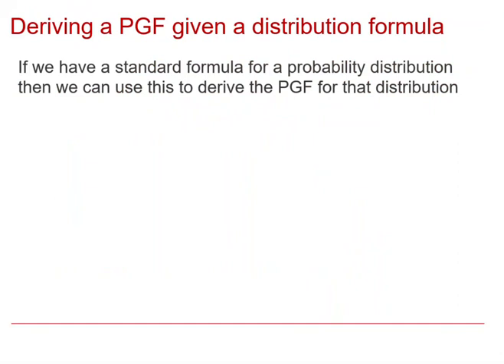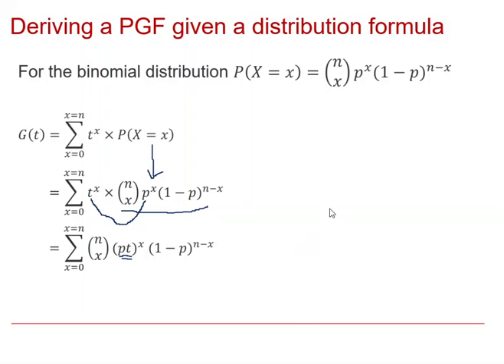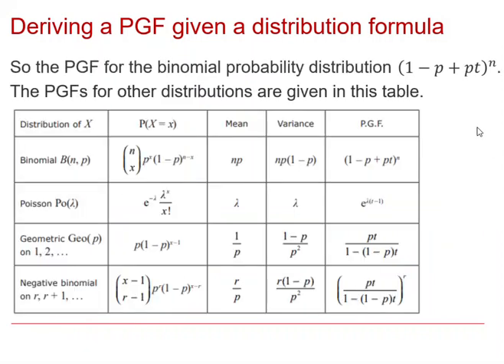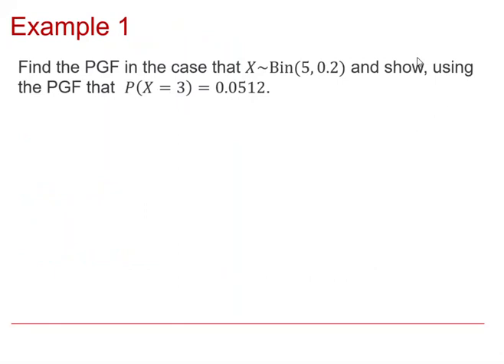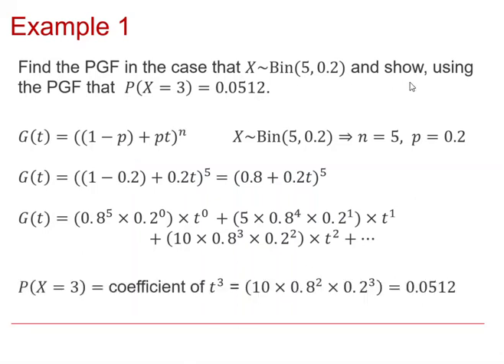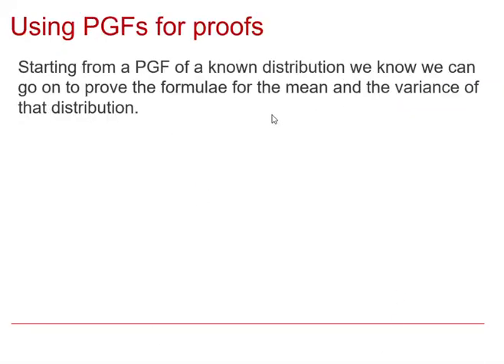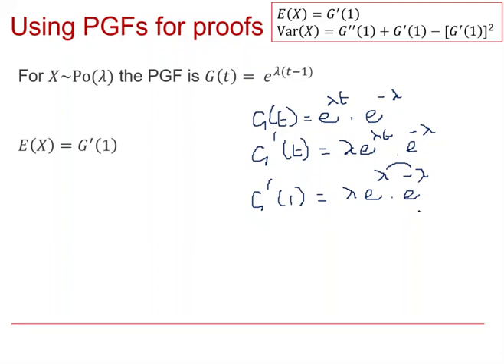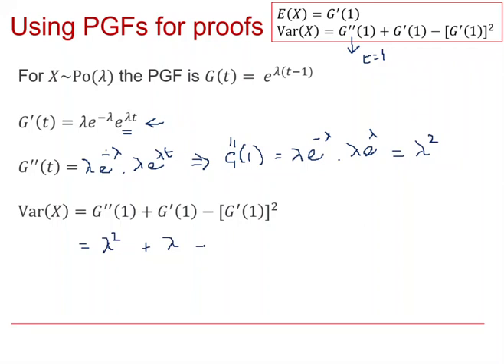Edexcel Statistics 1: Probability generating functions 1-4